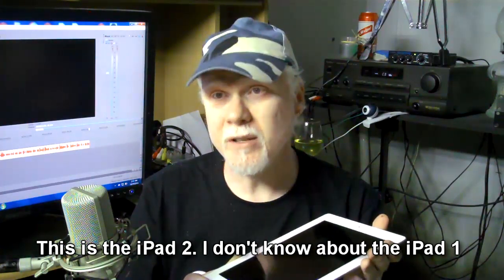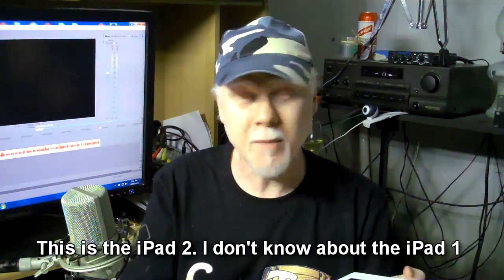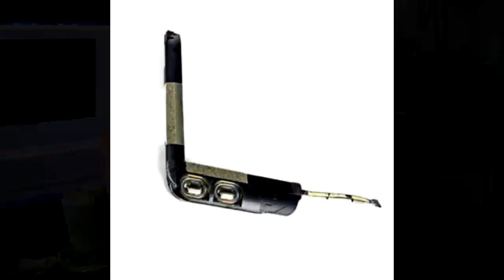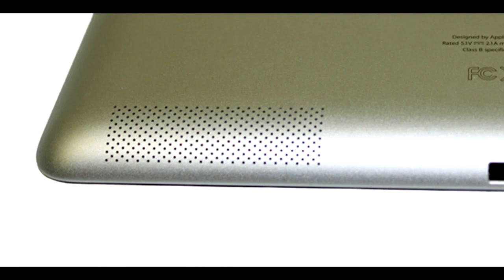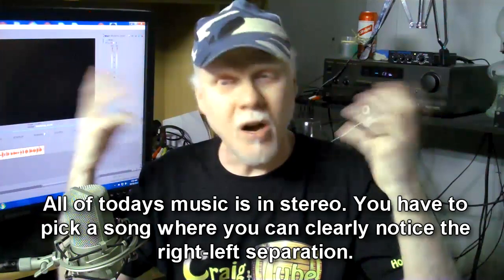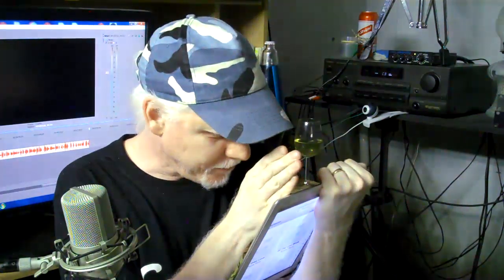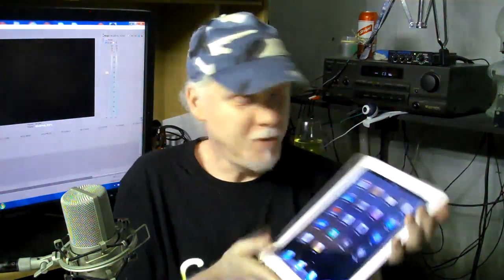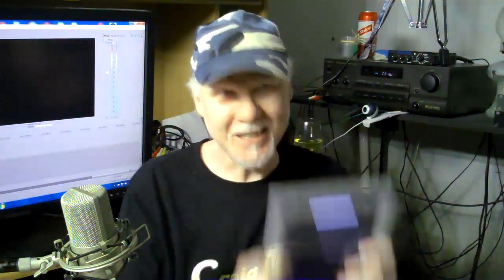The iPad 2 speaker IS STEREO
It is commonly thought that the iPad 2 speaker is MONO. This is totally false, and in this video, I prove this beyond a doubt.